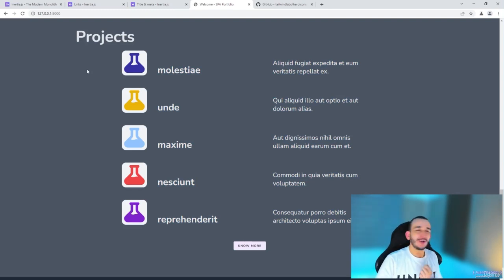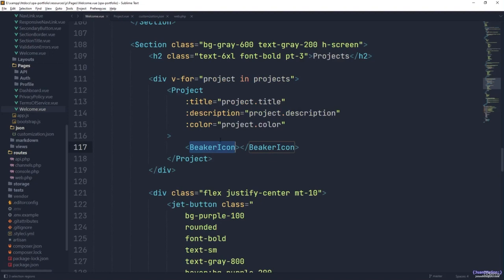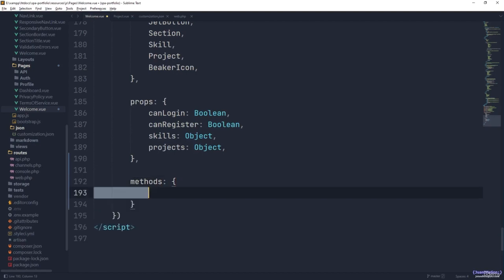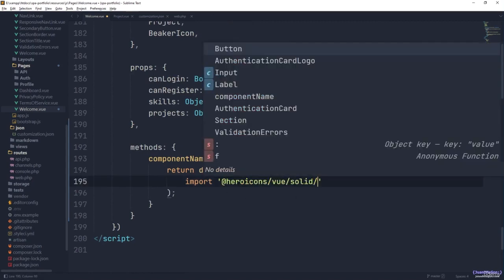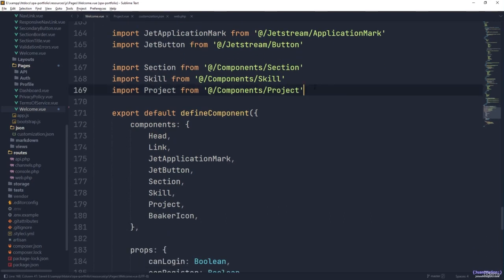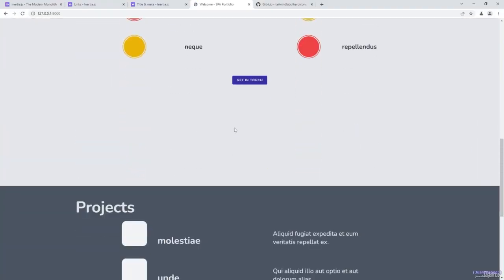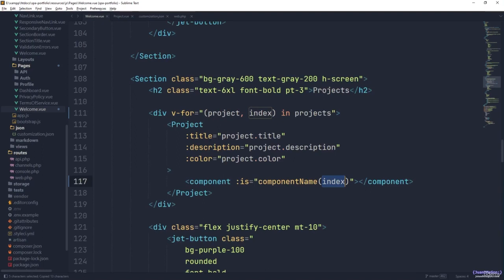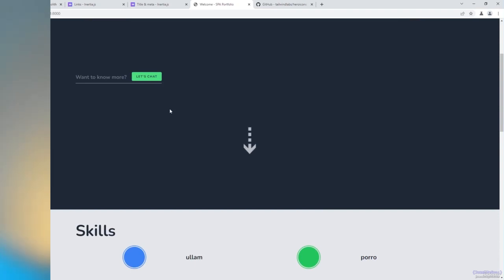004 Resolving Project Icons Dynamically (04 - Separated in Modules with Tailwind and Inertia)